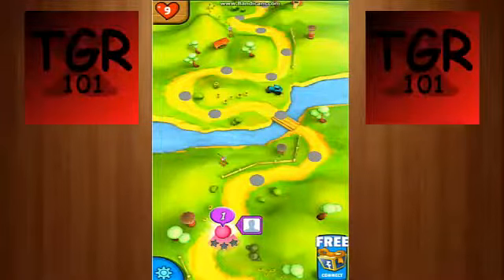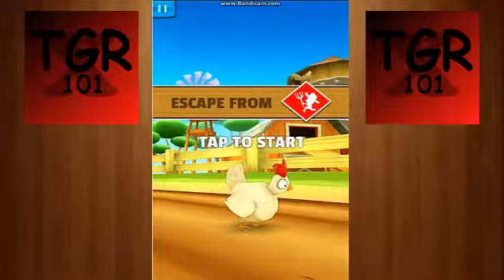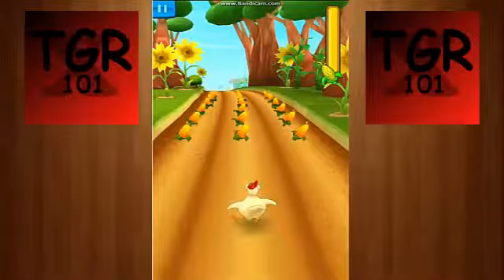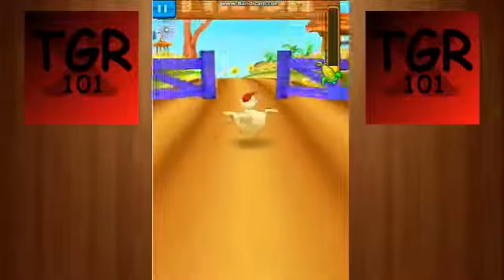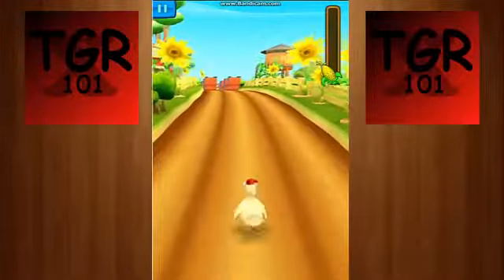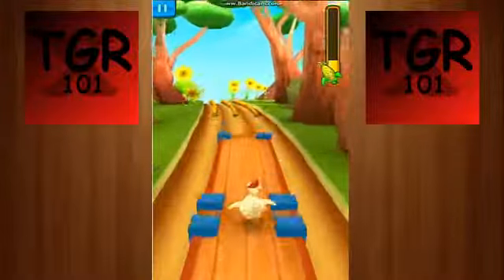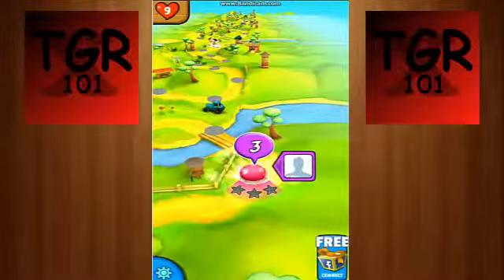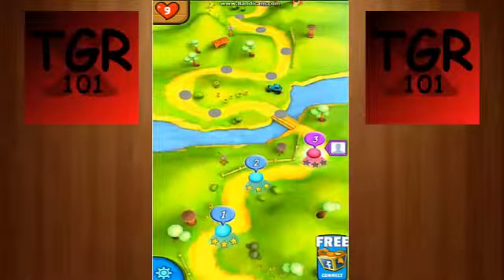Ipod app review - Animal Escape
My newest app review